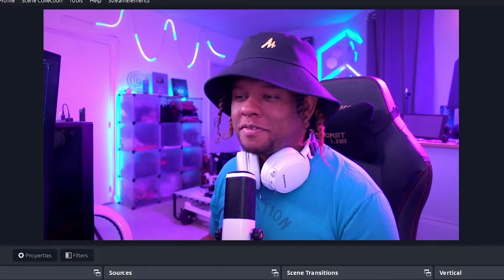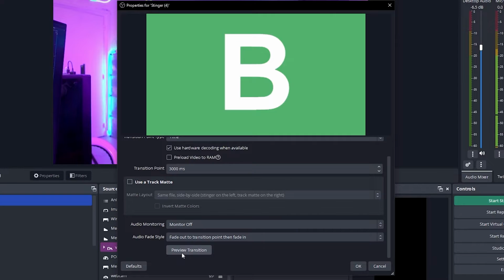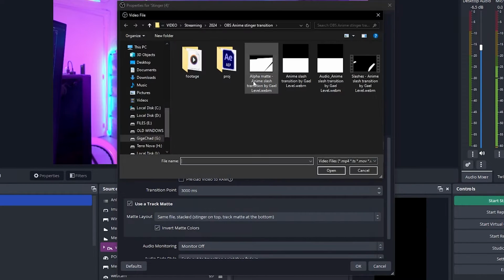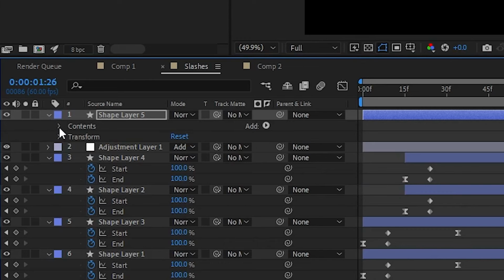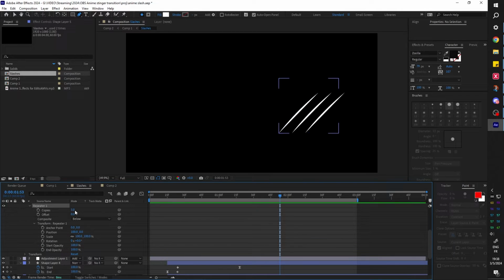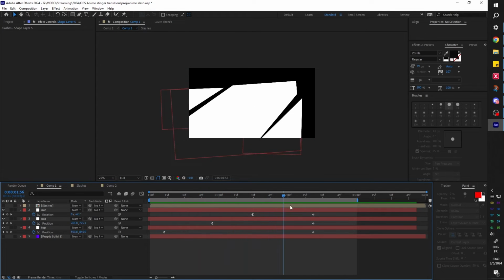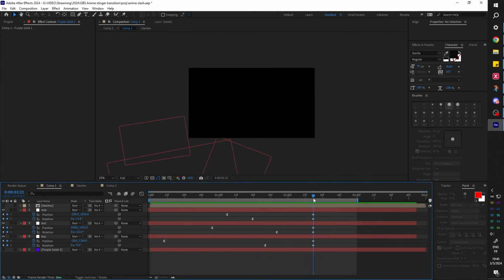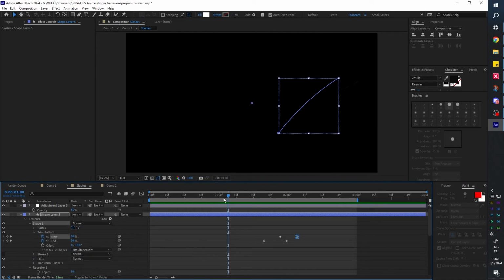OBS ANIME Slash Stinger Transition - FREE Download and Tutorial